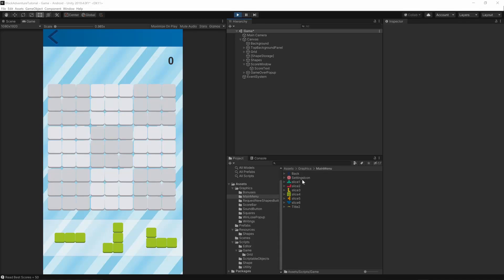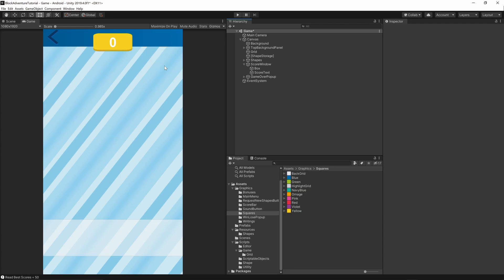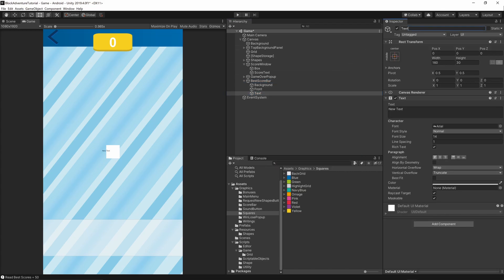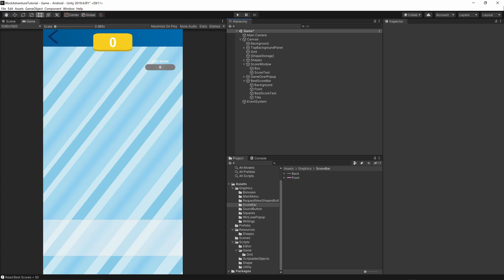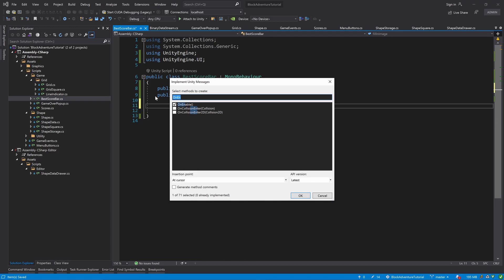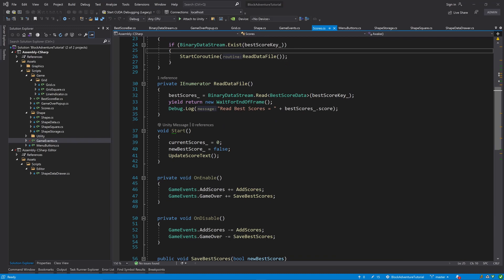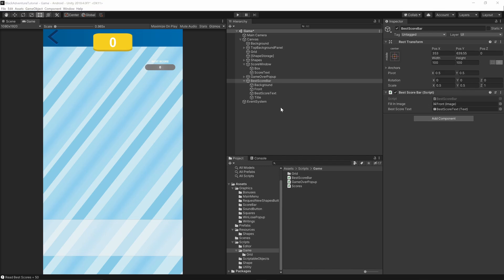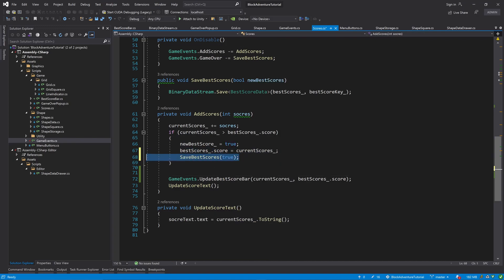Block Adventure | Puzzle Block Mobile Game Unity Tutorial - Episode 19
In this episode of how to make puzzle block mobile game in unity. We will implement the best scores bar.

👉 Amazon AppStore